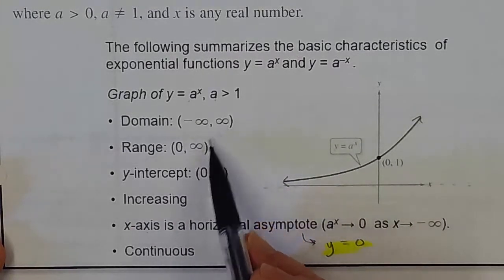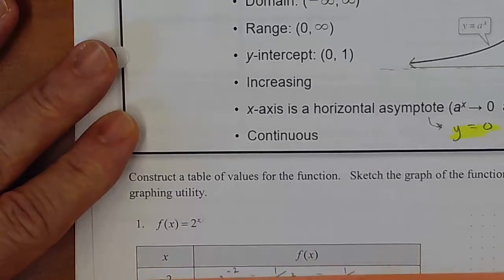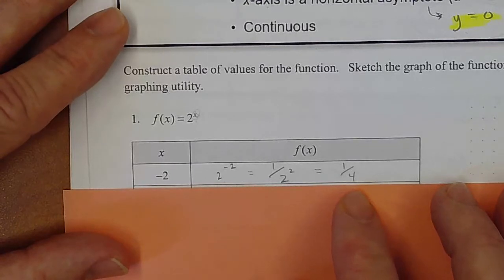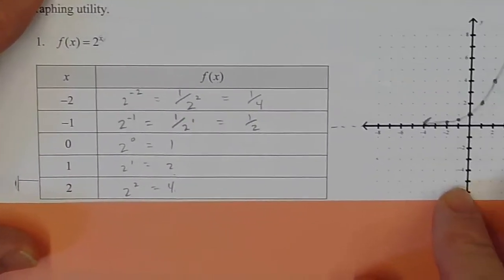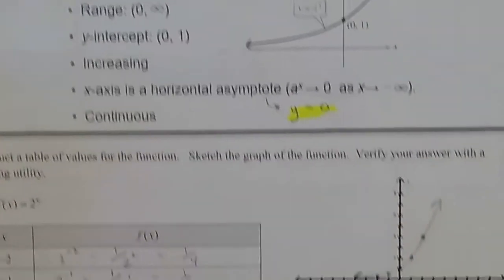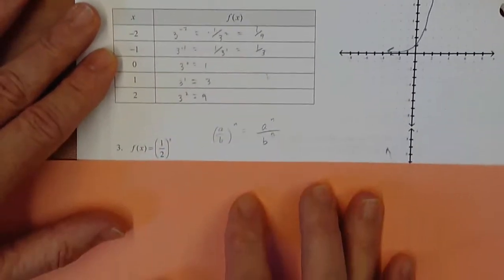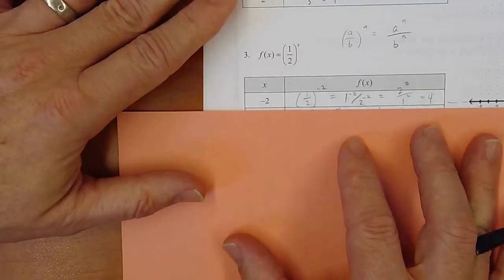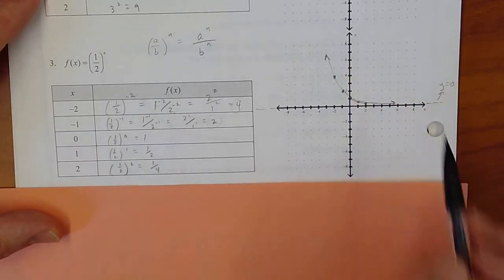Trig - Lesson 3.1 - Day 1 - Video 2